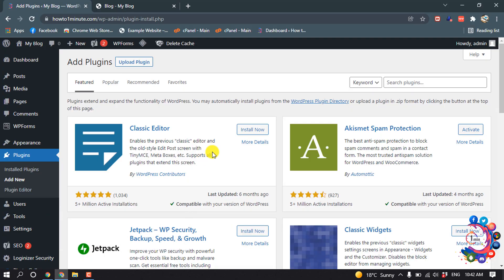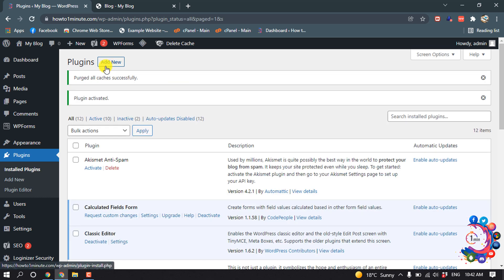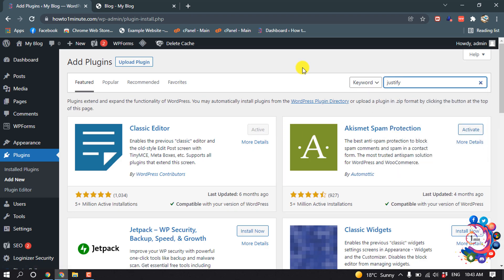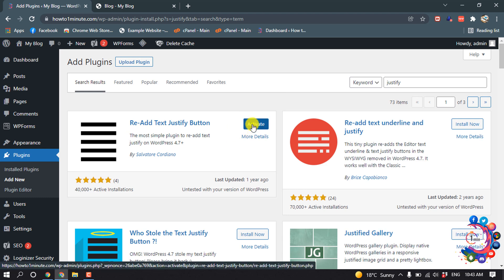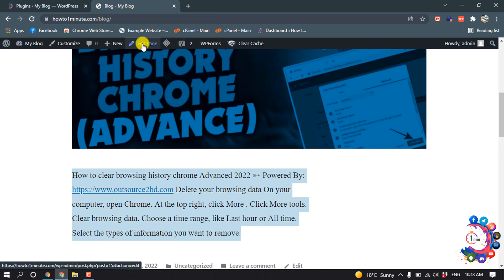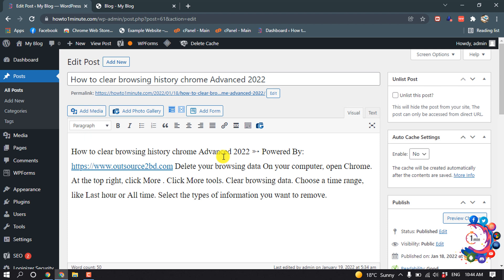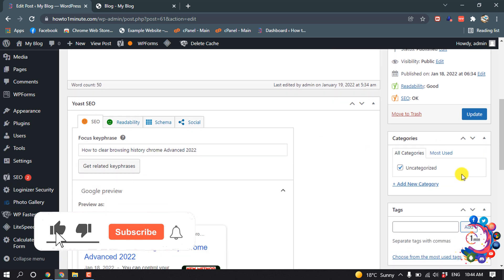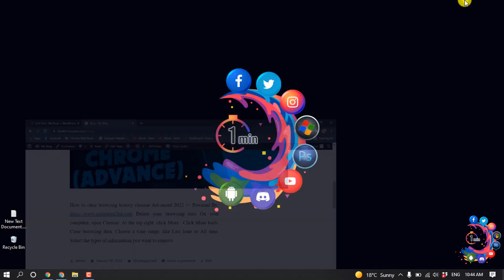How to justify text in wordpress 2026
How to justify text in wordpress
Keys: Press 'Alt + Shift + J'
Ok. ...
Step 1: Simply open your post in the editor.
Step 2: Select the text you want to align with.
Step 3: Alt + Shift + J.
If you want to justify an entire post, simply select the whole post by pressing 'Ctrl + A' and then 'Alt + Shift + J.